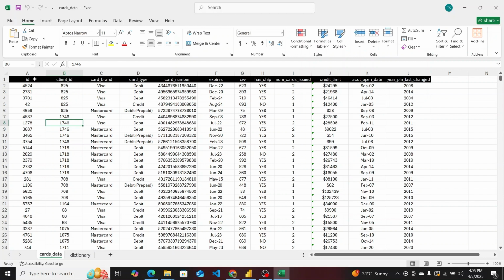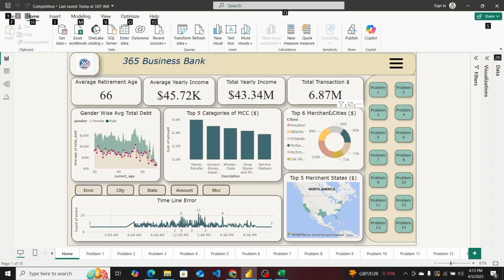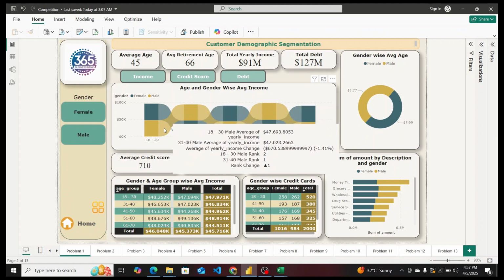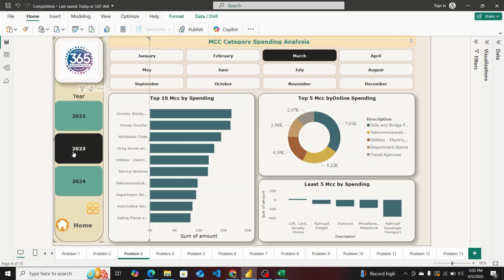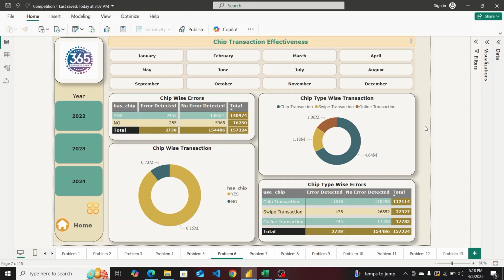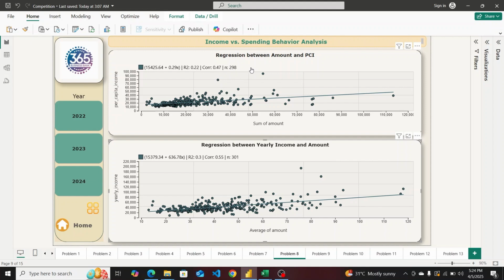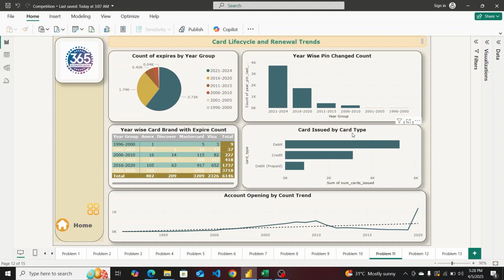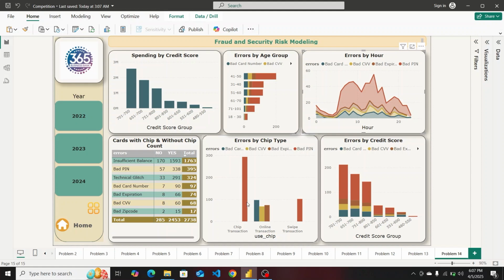365 Business Bank – Bank Transactions Analytics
created as part of Analytics Camp using Power BI.

This was more than a dashboard—it was a deep dive into banking operations, customer behavior, and transaction patterns. The goal? Build a single source of truth for the bank to make data-backed decisions.